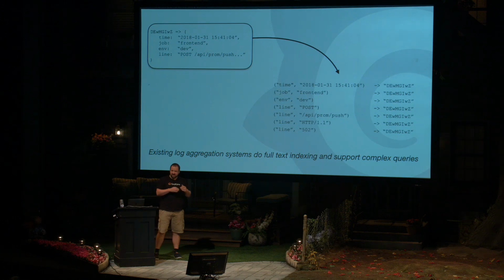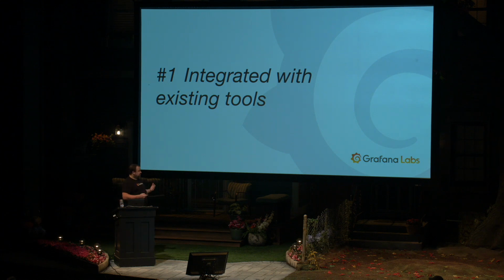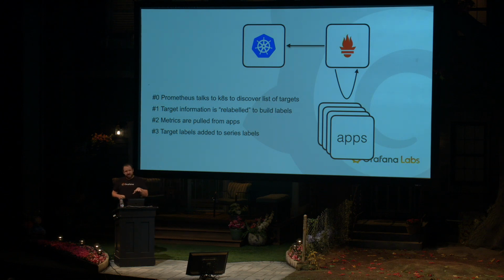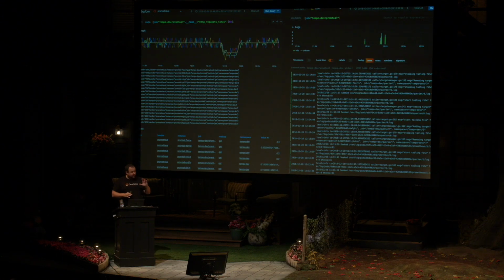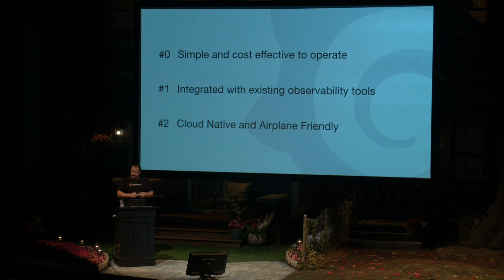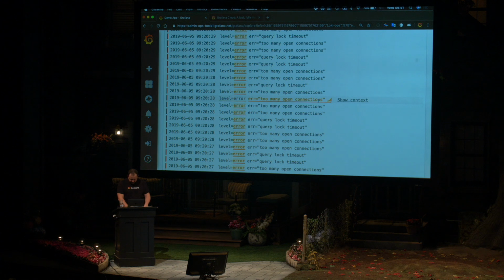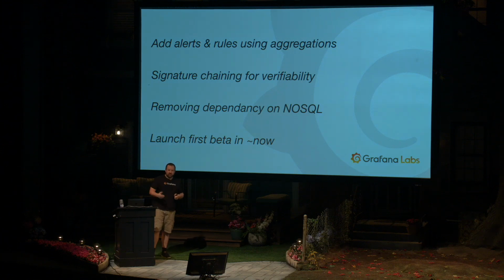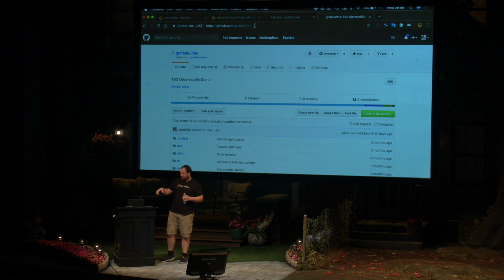Monitorama PDX 2019 - Grafana Loki: like Prometheus, but for logs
Tom Wilkie's session from Monitorama PDX 2019.